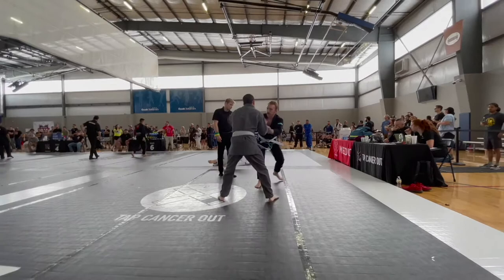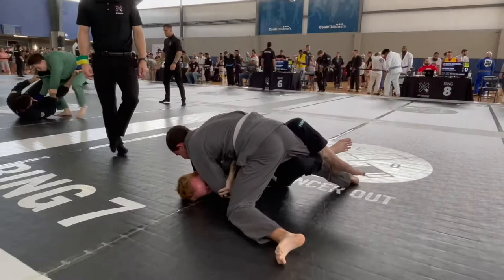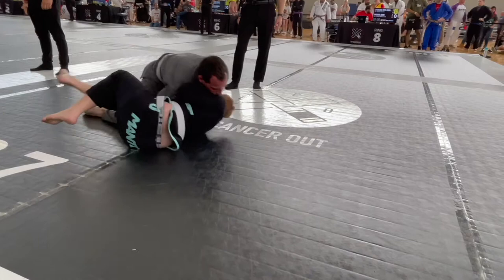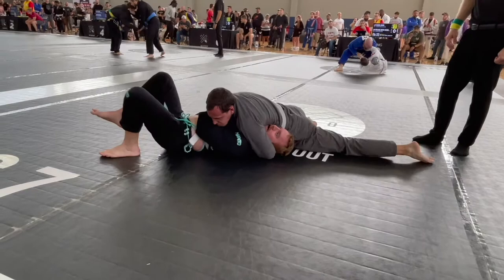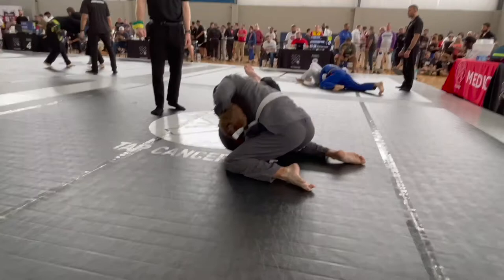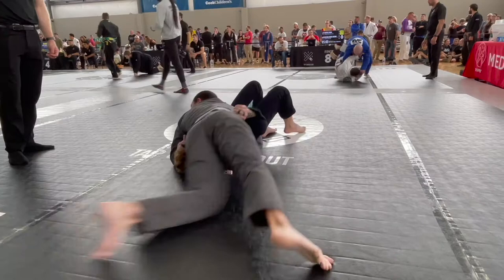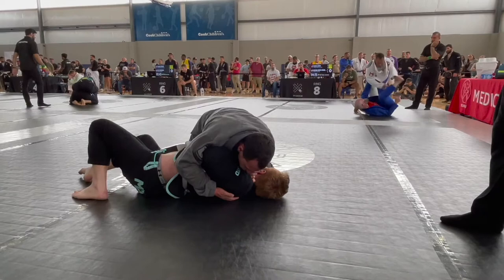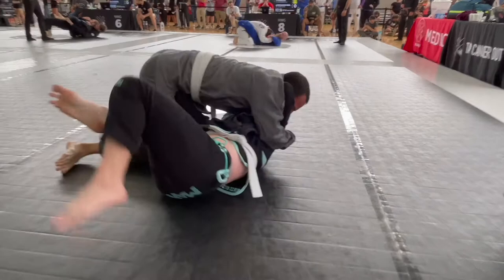Masters Lightweight White Belt BJJ Match (w/ commentary)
Tried a little something different here rather than just posting raw footage. This match was a tough one for me as you'll see. Overall a great experience, and recommend signing up for a tournament as early as you can!
Tap Cancer Out put on a great event, and i'd like to compete at another one.